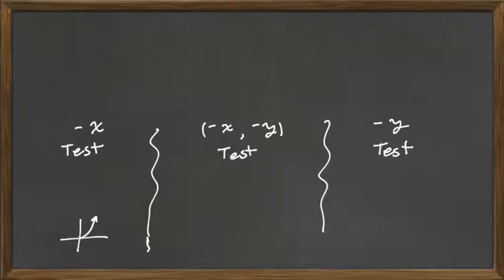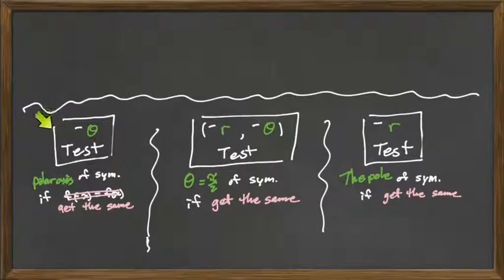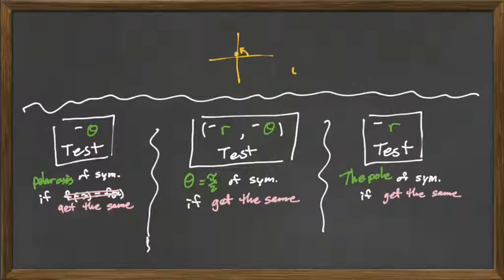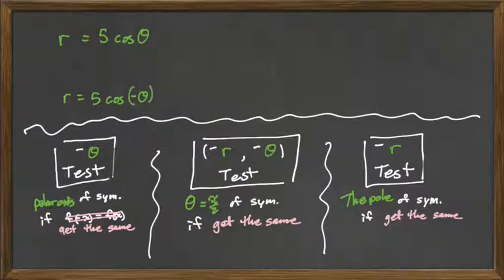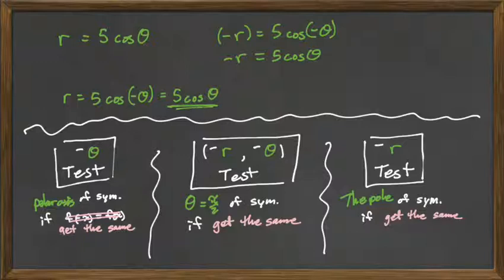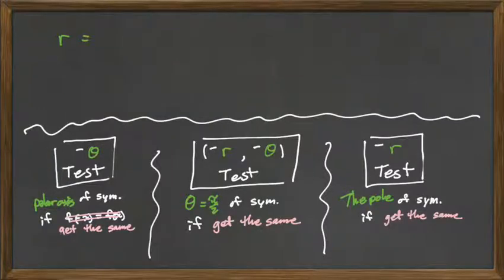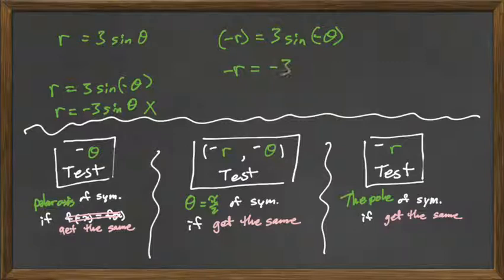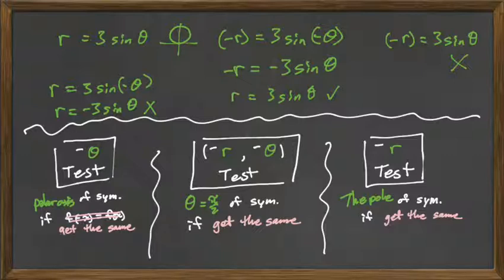symmetry test for polar equations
How do you test for symmetry on polar equations?